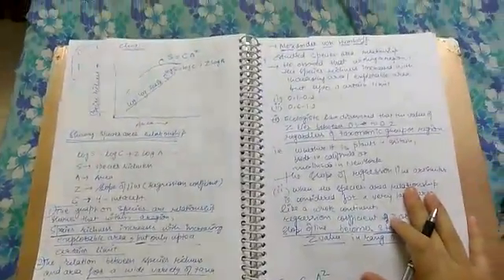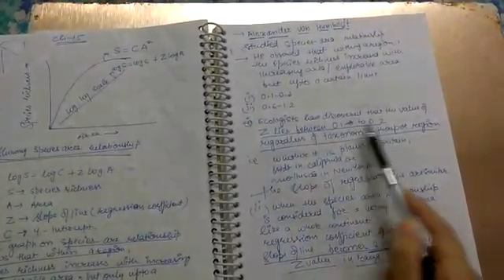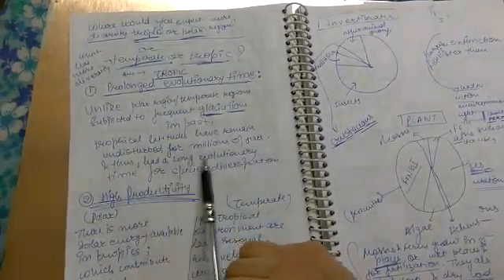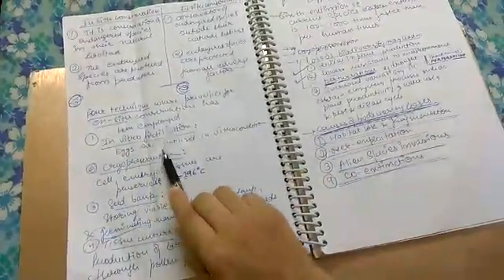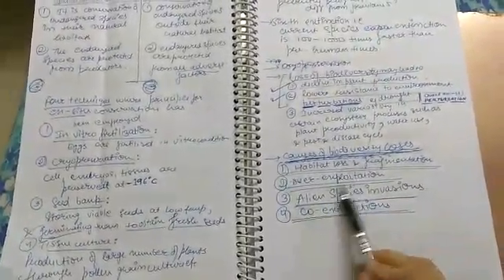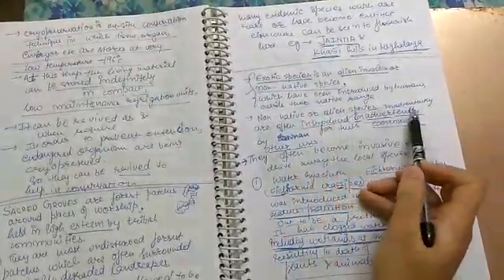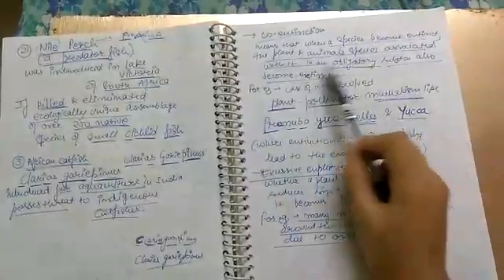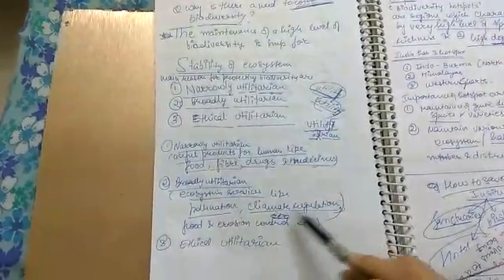BIOLOGY chapter 15 , BIODIVERSITY & CONSERVATION ,class 12 , important questions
This video contain some of the important questions from chapter 15 , biodiversity and conservation , for class 12 , includes similarities , differences and more .